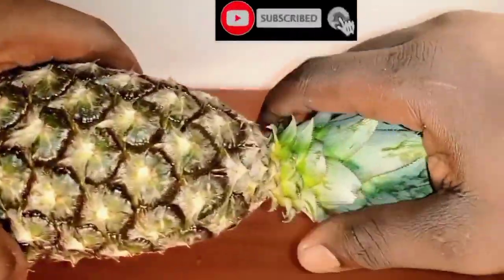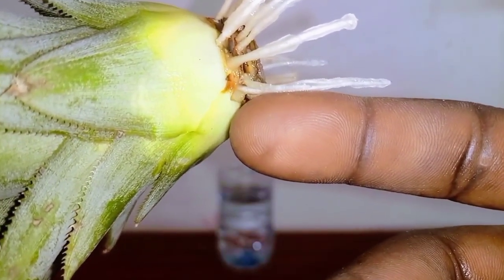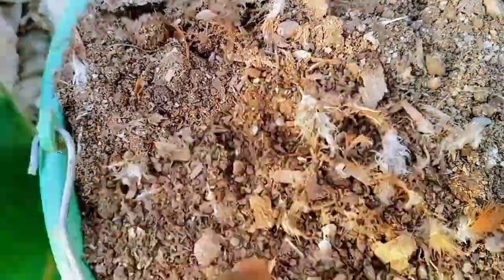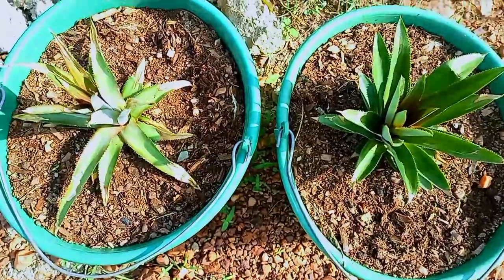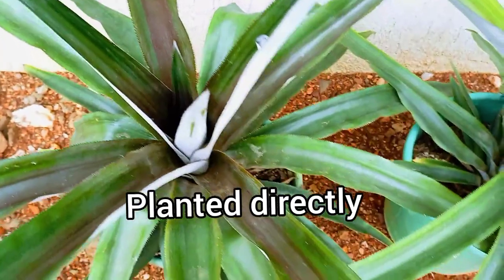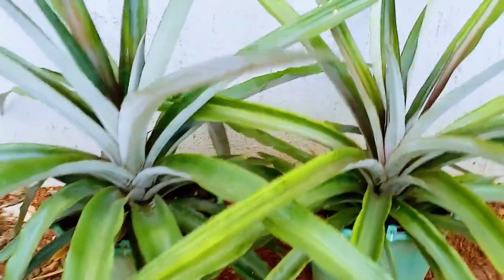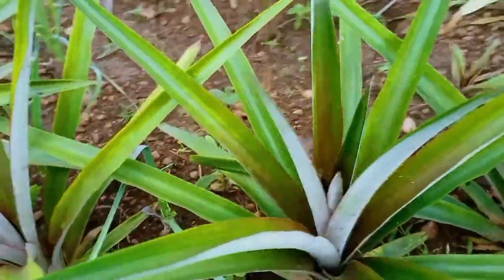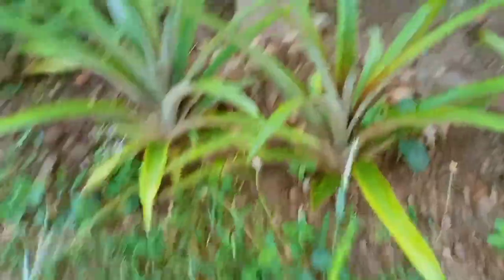The BEST WAY to grow pineapple from the top | 0-8 Months growth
Should you root your pineapple crown in water before planting it or should you just put the crown in the soil. I set up a simple pineapple rooting experiment to show which was the best method for establishing pineapples at home. The outcome was clear in most cases. If you want a good start for your pineapples or maybe the best start for growing pineapples, watch this video till the end. This trick indeed gets your pineapple plants going faster and will help to grow pineapples successfullly.

The experiment had 2 treatments
1. Directly planting pineapple crown in soil.
2. Rooting pineapple crown in water